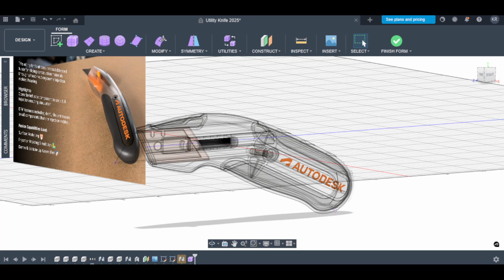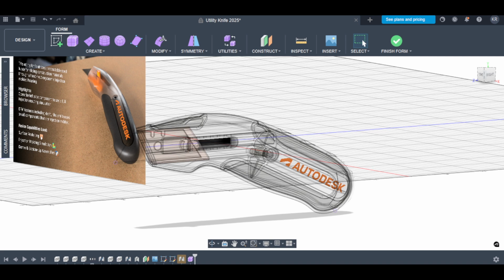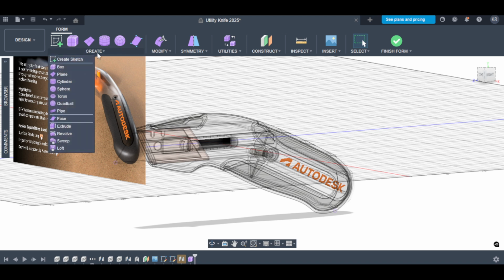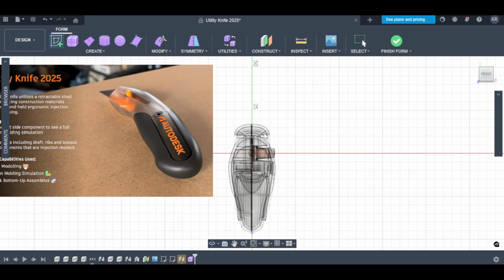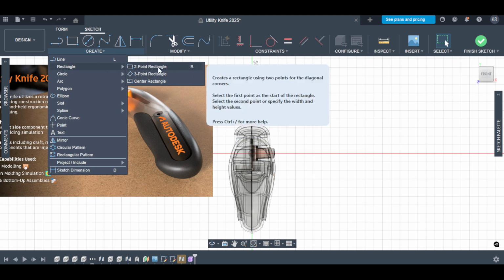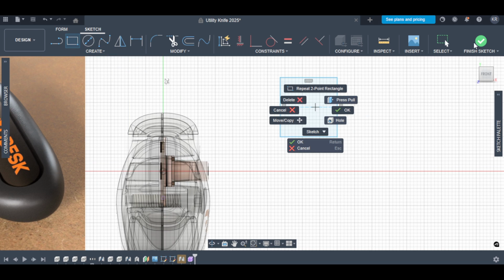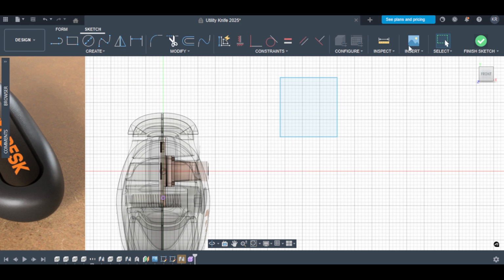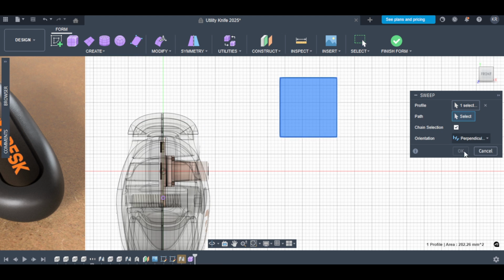How To Create a Sweep in Fusion 360 (Create Complex Shapes Using Sweep 2026)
Learn how to create a sweep in Fusion 360 step by step. The Sweep tool allows you to create complex 3D shapes by extending a profile along a path, which is commonly used for pipes, rails, frames, and other curved designs.

In this tutorial using Autodesk Fusion 360, you’ll learn how to sketch a profile, define a path, and generate a smooth sweep feature for your 3D model.

In this video, you’ll learn:

How to create a profile sketch in Fusion 360

How to draw a path for the sweep feature

How to use the Sweep tool in the Create menu

How to control orientation and taper options

Tips for fixing common sweep errors

The Sweep tool is essential for creating complex mechanical and product designs in Fusion 360.

Whether you're designing parts for 3D printing, product development, or engineering projects, mastering the sweep feature will improve your modeling workflow.